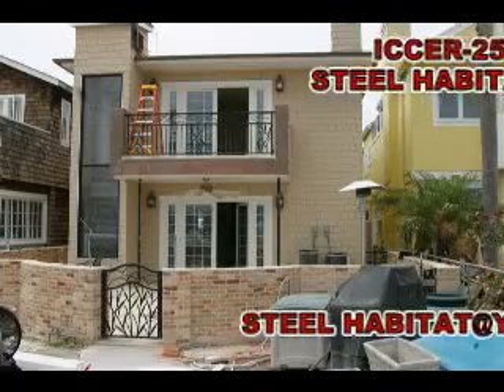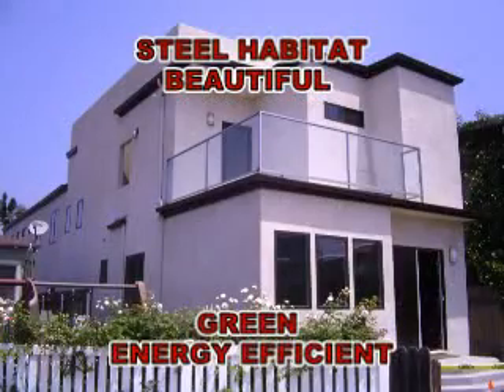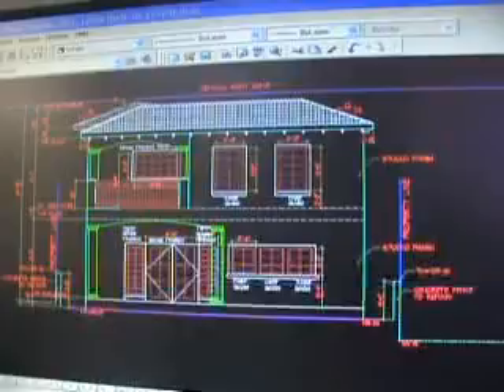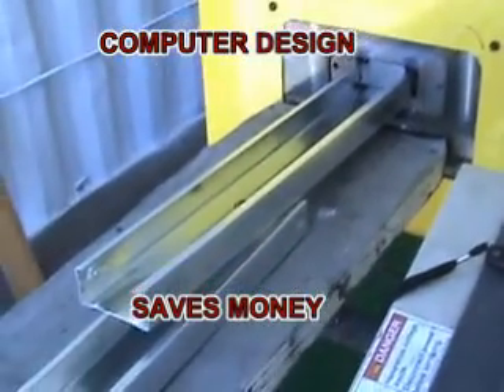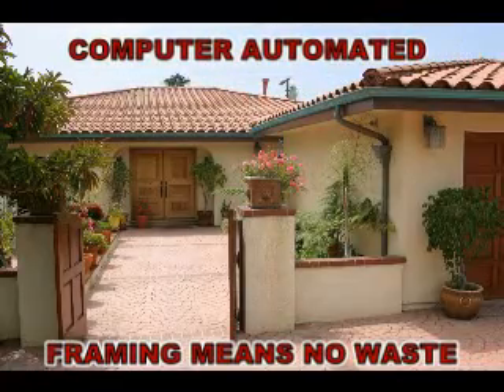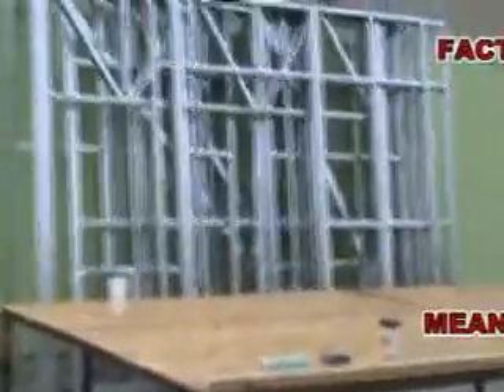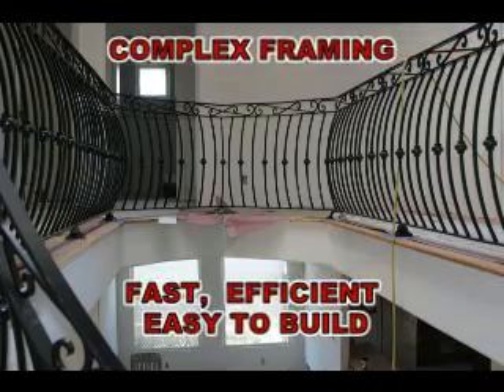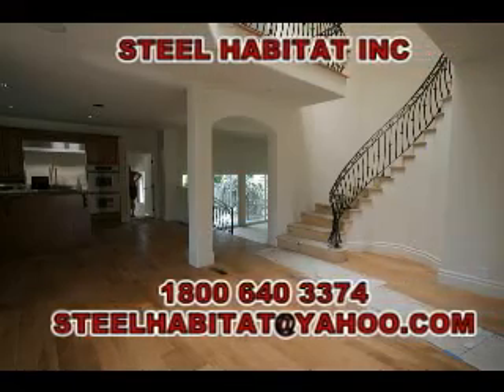vid benar 7 01 09